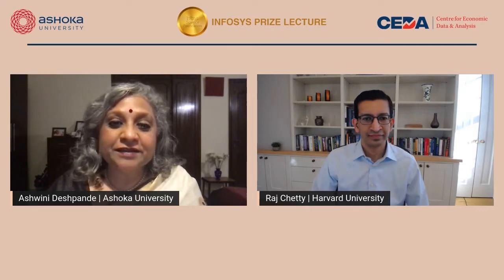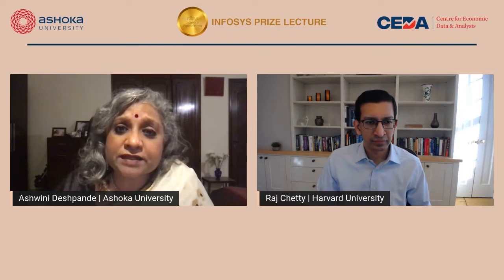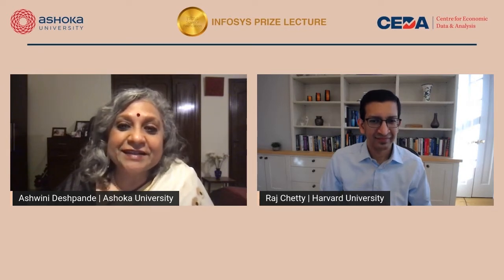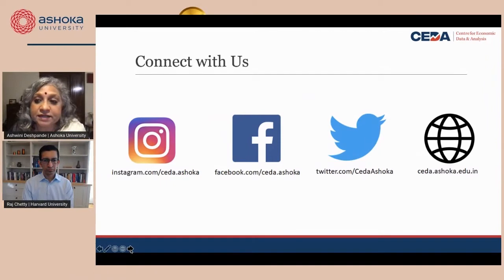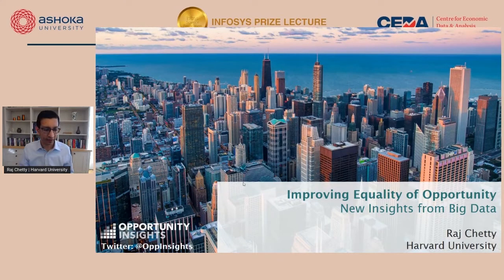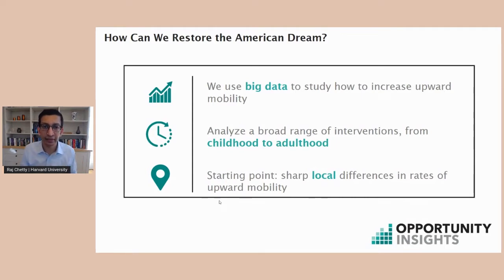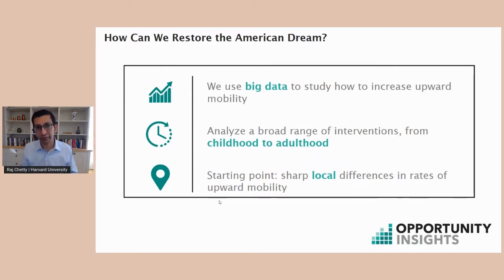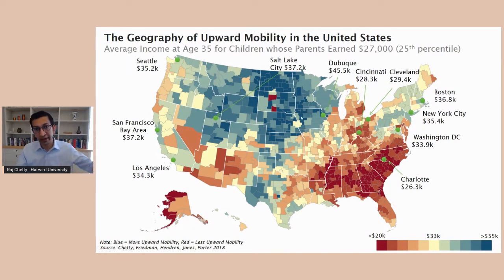INFOSYS PRIZE LECTURE | Improving Equality of Opportunity: New Insights from Big Data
Speaker: Raj Chetty, Winner of the Infosys Prize 2020 in Social Sciences
Professor Raj Chetty is the William A. Ackman Professor of Economics at Harvard University and Director of Opportunity Insights, USA

Introduction by: Ashwini Deshpande.
Professor Ashwini Deshpande is the founding director of the Centre for Economic Data and Analysis and Professor of Economics at Ashoka University